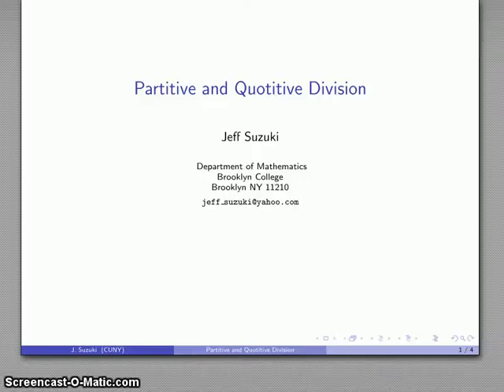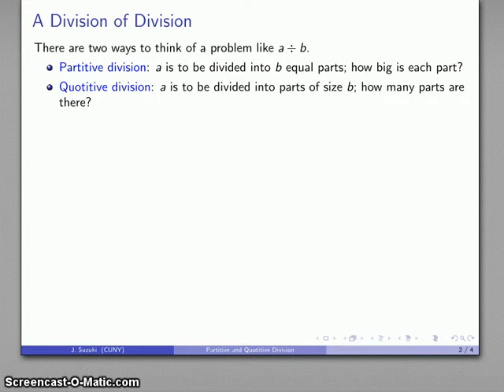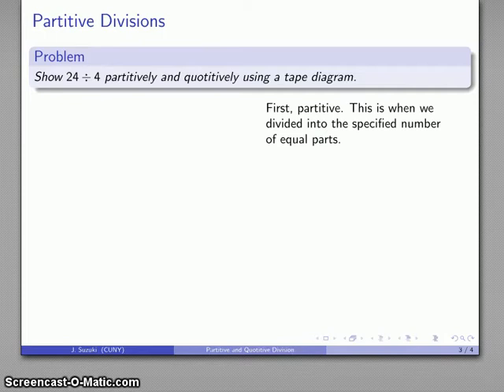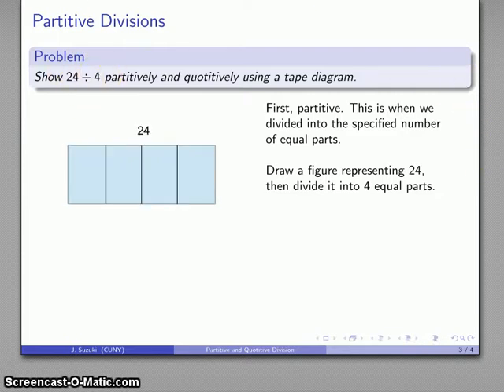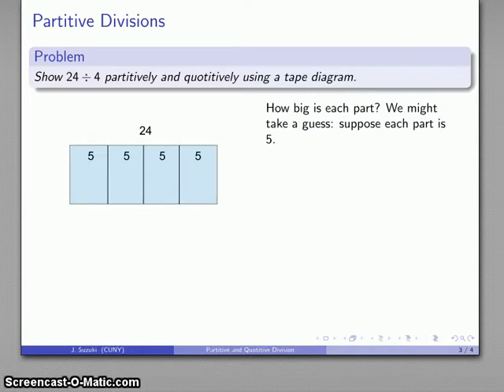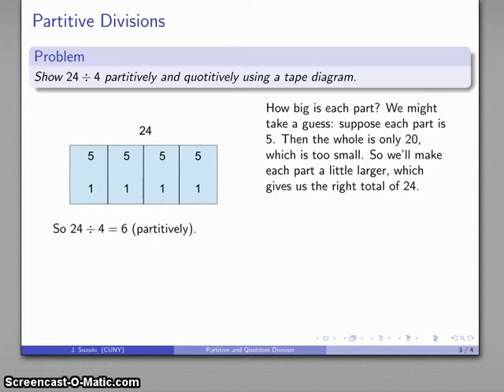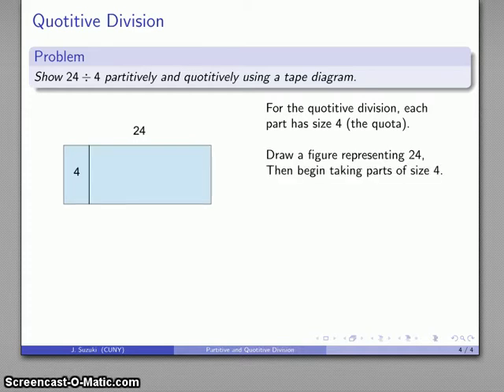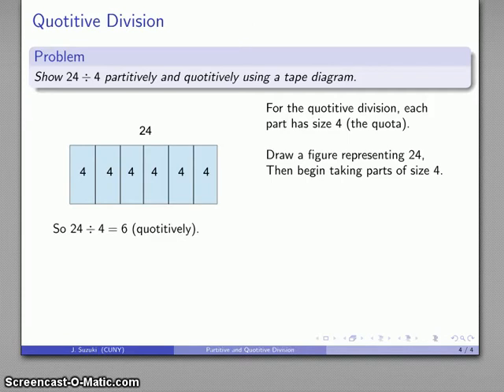Partitive and Quotitive Division